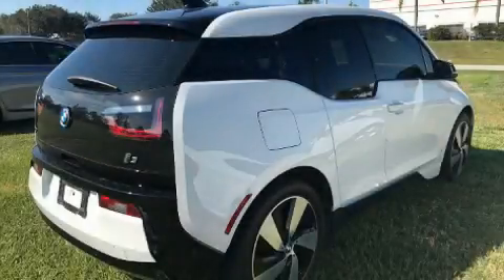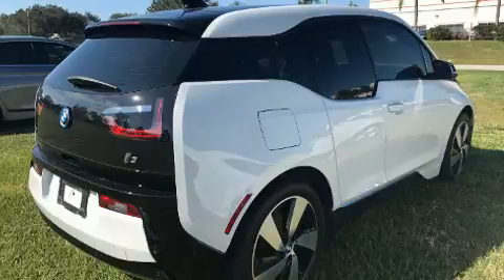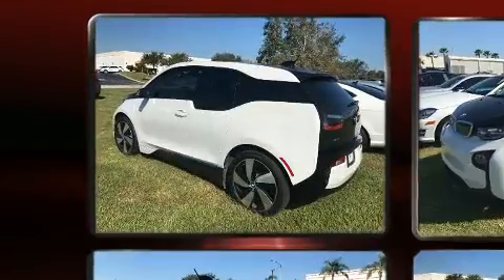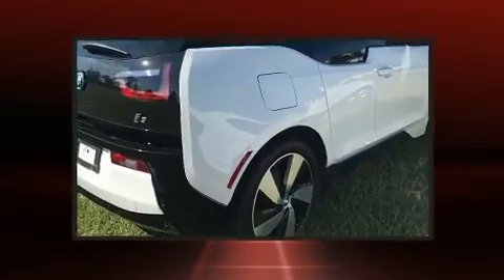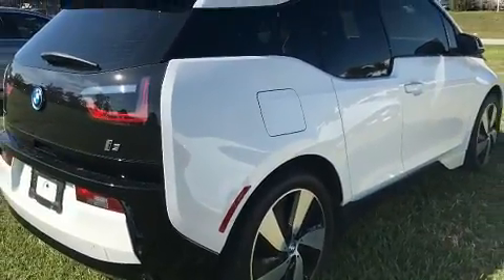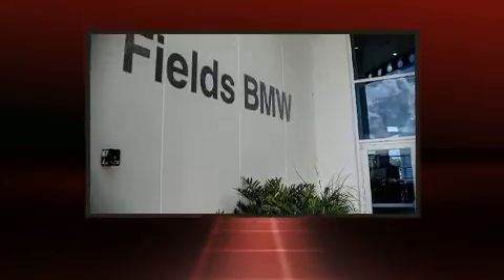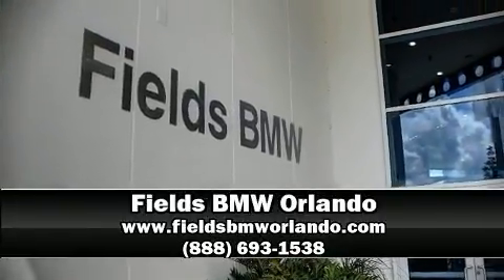2015 BMW i3 in Winter Park, FL 32789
The 2015 BMW i3. This 4 door, 4 passenger hatchback still has less than 25,000 miles! It includes heated seats, delay-off headlights, speed sensitive wipers, an outside temperature display, automatic dimming door mirrors, telescoping steering wheel, turn signal indicator mirrors, and 1-touch window functionality. Storage solutions are integrated throughout the interior, demonstrating thoughtful attention to detail. Safety equipment has been integrated throughout, including: dual front impact airbags, head curtain airbags, traction control, brake assist, a security system, an emergency communication system, and 4 wheel disc brakes with ABS. For added security, dynamic Stability Control supplements the drivetrain. A Carfax history report indicates just one previous owner. Our aim is to provide our customers with the best prices and service at all times. Stop by our dealership or give us a call for more information.